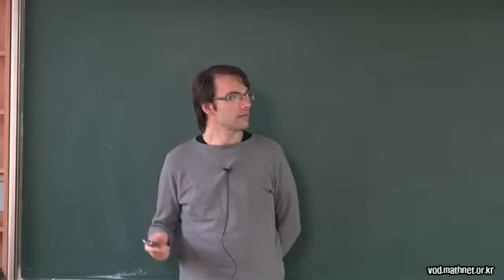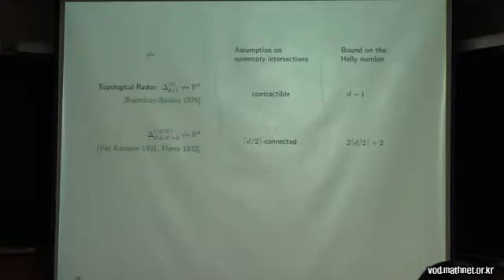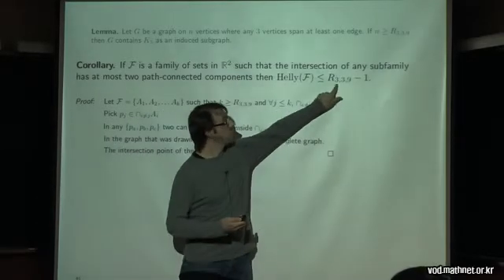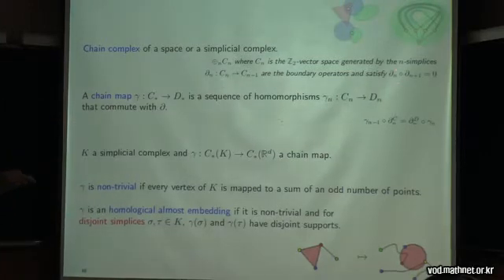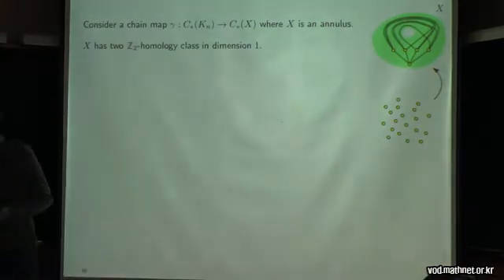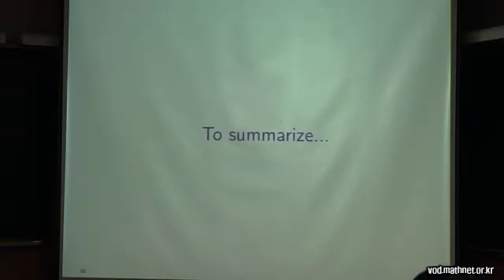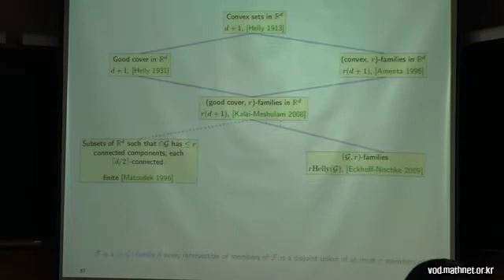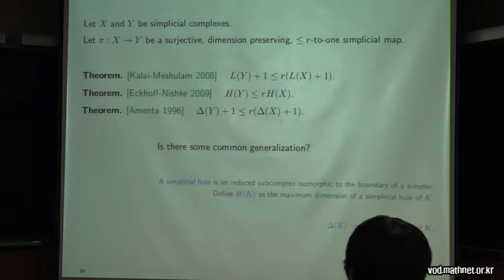Xavier Goaoc (Université Paris-Est Marne-la-Vallée) / Topological methods for discrete geometry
2016 KAIST MFRS Seminar
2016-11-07